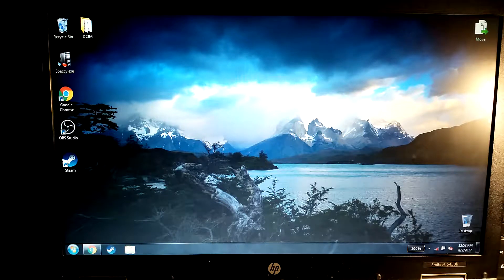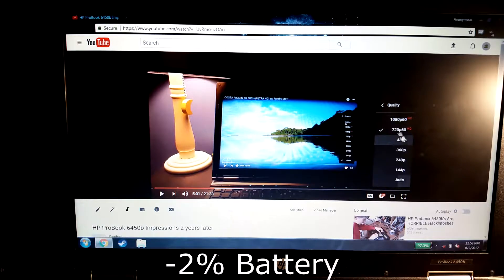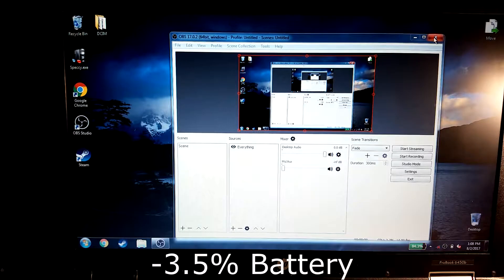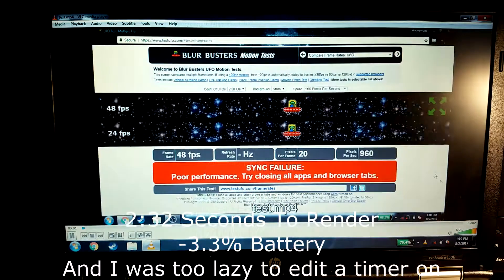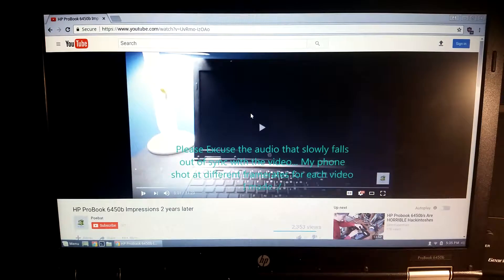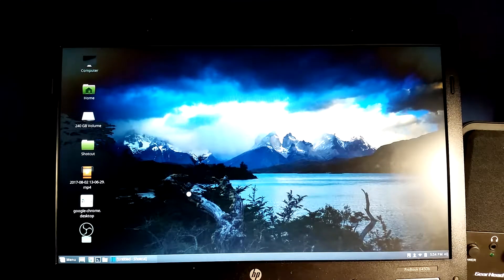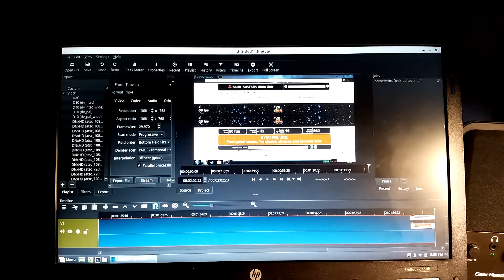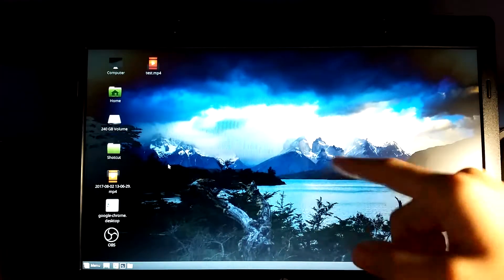Windows 7 vs Linux Mint 18.2 Battery Performance Test